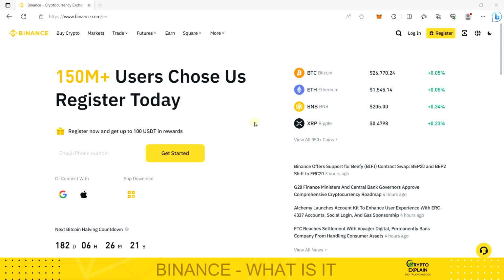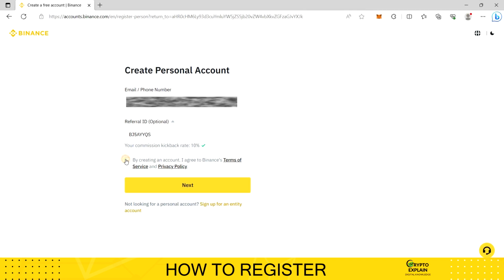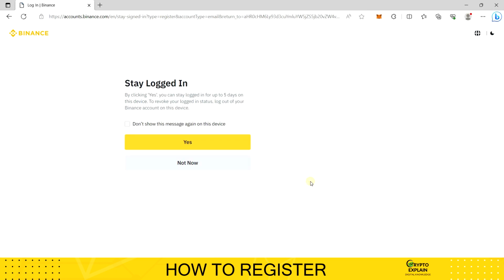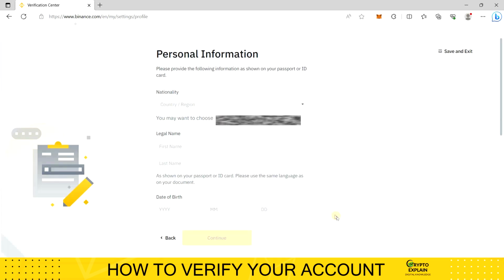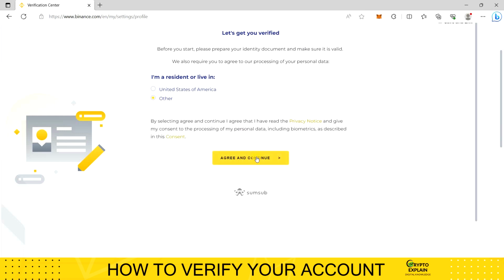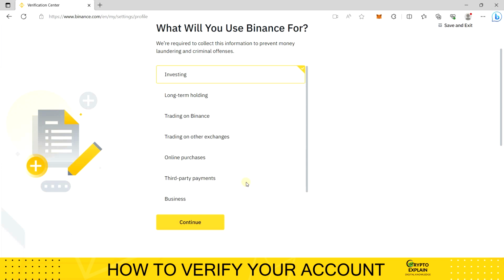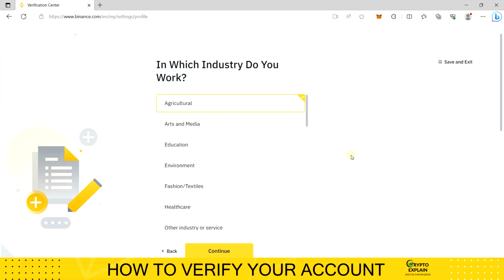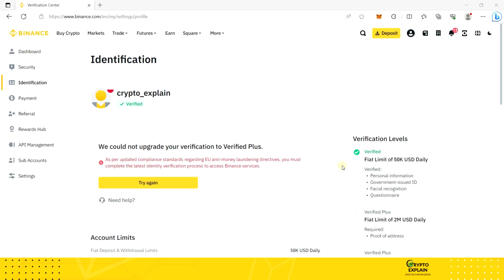BINANCE tutorial, how to REGISTER & VERIFY account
This is BINANCE tutorial, how to REGISTER & VERIFY account guide video!

0:06 Binance what is it,
0:30 Where to find registration link,
0:35 How to register on Binance,
1:46 How to verify Binance account,

Explore the World of Cryptocurrency with Binance!

Are you intrigued by the world of crypto, Bitcoin, Ethereum, and blockchain technology? Wondering how to begin your journey on Binance, one of the top cryptocurrency exchanges? Look no further! In this video, we'll walk you through the process how to create binance account, making it accessible and understandable for beginners.

Understanding the significance of verification: Discover the importance of KYC (Know Your Customer) and binance account verification in the realm of cryptocurrency. Learn with Binance guide how ensures a secure environment for your crypto investments, enabling seamless trading and transactions.

Cryptocurrency exchange: Your gateway to Web3 and beyond: Immerse yourself in the world of Web3, where decentralized finance, NFTs, and cutting-edge technologies converge. It isn't just a platform; it's your gateway to the future of finance!

Empowering your financial journey: Grasp the fundamentals of crypto, finance, the stock market and binance trading for beginners. Arm yourself with the knowledge needed to navigate the dynamic yet thrilling universe of cryptocurrencies. Stay informed with the latest crypto news and trends, empowering you to make well-informed decisions.

Binance tutorial for beginners: No confusing jargon here! My tutorial is designed with beginners in mind. Whether you're a seasoned investor or taking your first steps in the crypto world, this guide will equip you with the skills necessary for success.

Ready to embark on your crypto adventure? Join us as we simplify the intricacies of Binance registration, account creation, and verification.

ps. did you like my binance for beginners material?